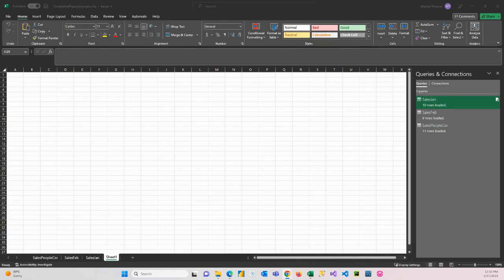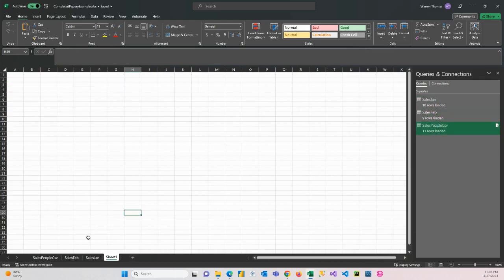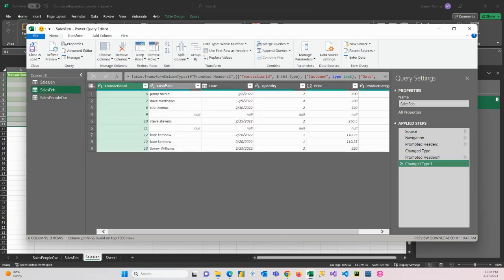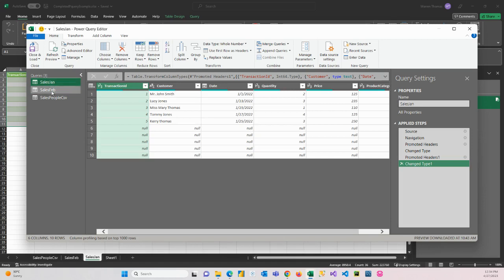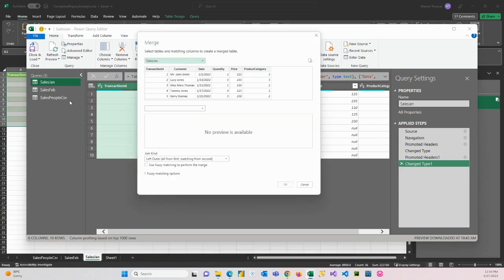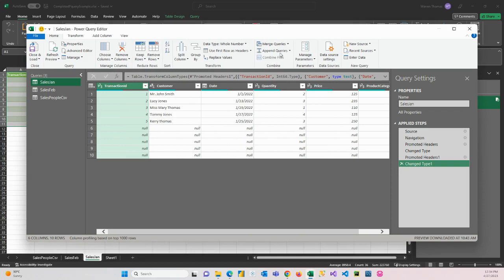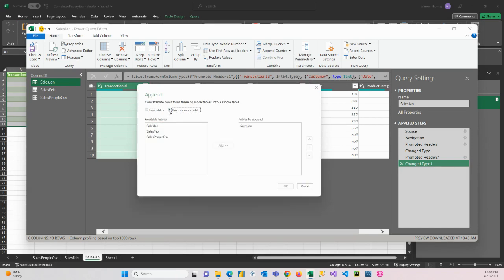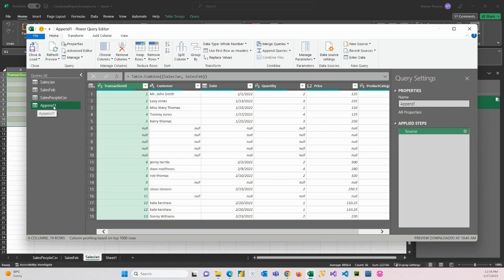3 Append Data in Power Query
Here we will learn how to append data in Power Query